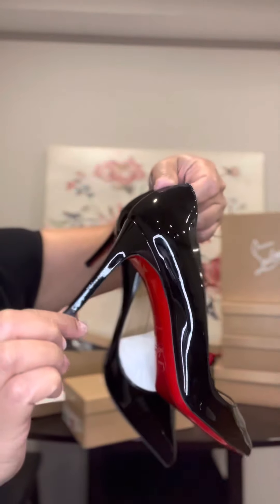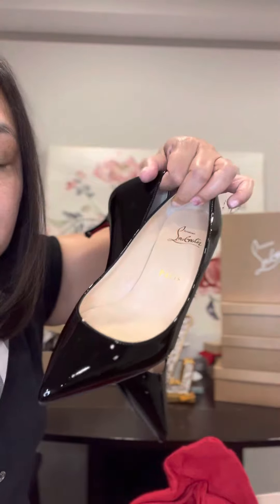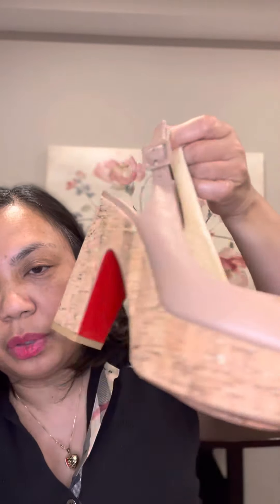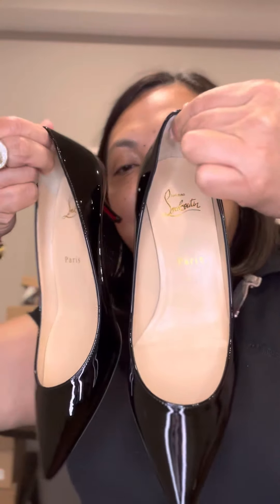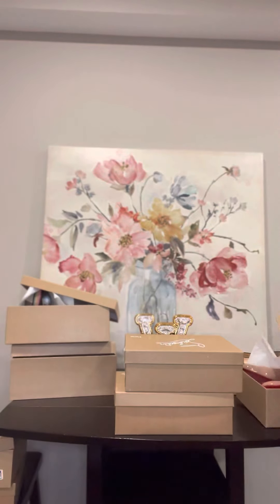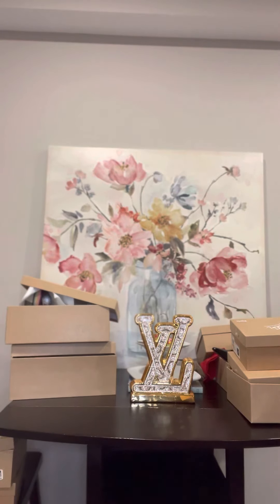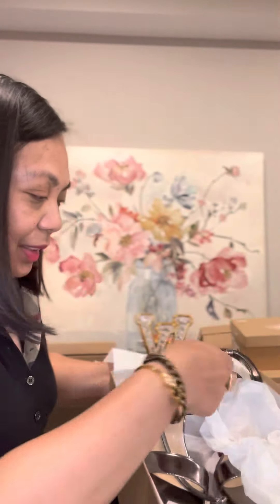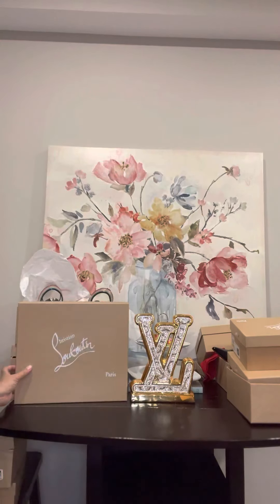christianlouboutin shoes : a luxury haul 🎁👠💝🥳🎉🇺🇸